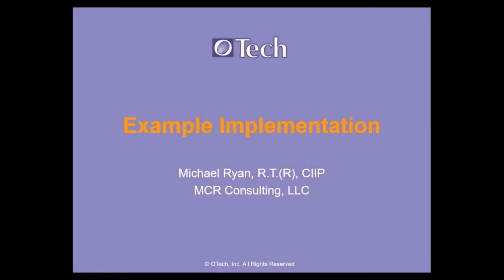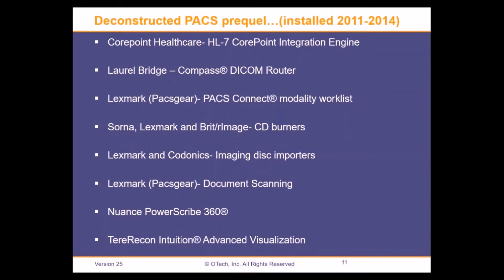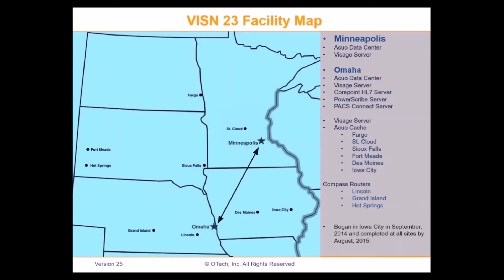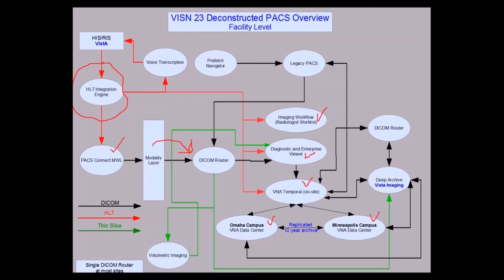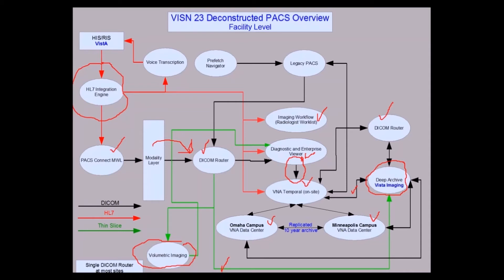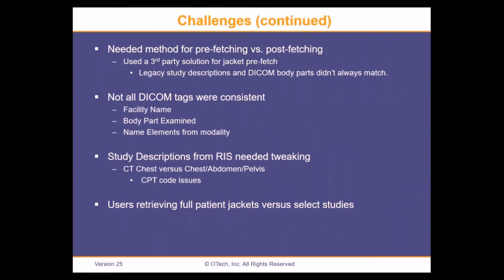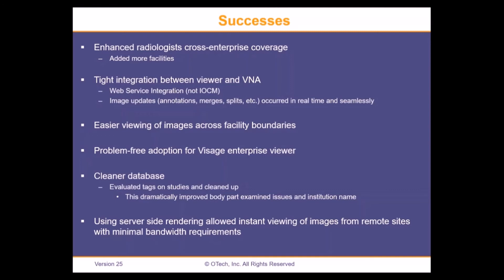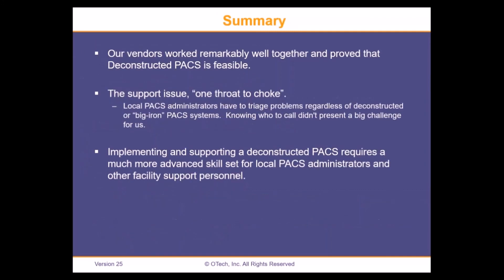Deconstructed PACS 2 of 4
This is part 2 of the Deconstructed PACS series describing the implementation at the VA Midwest Health Care Network, otherwise known as VISN 23 (Veterans Integrated Service Network)